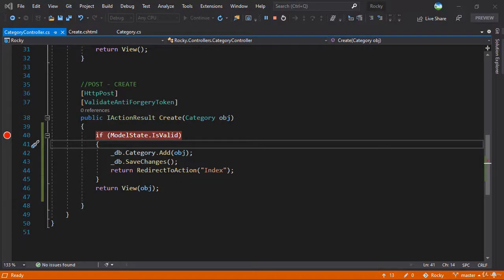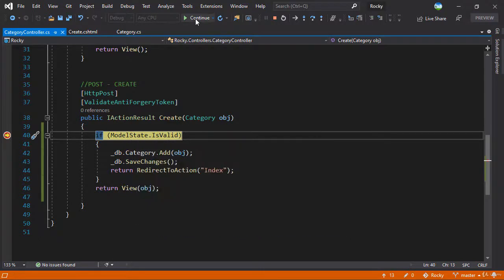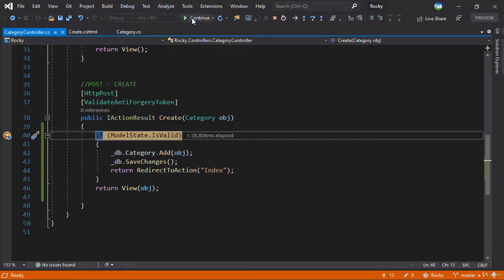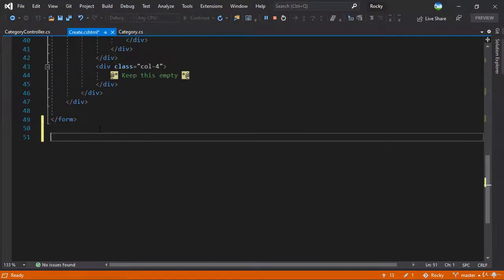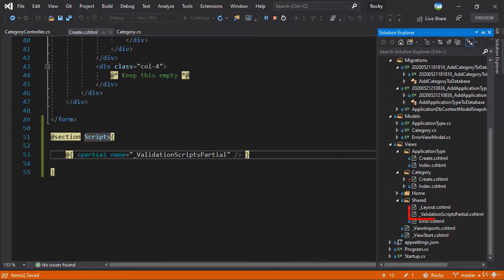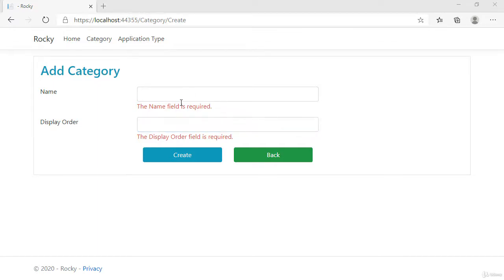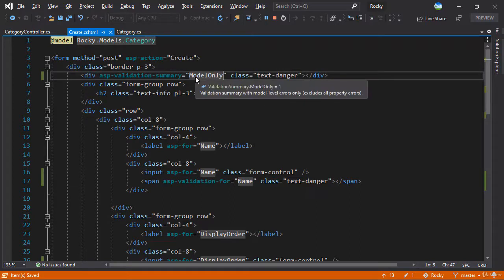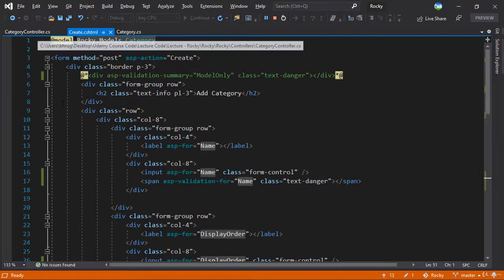2 2 Client side and server side validations